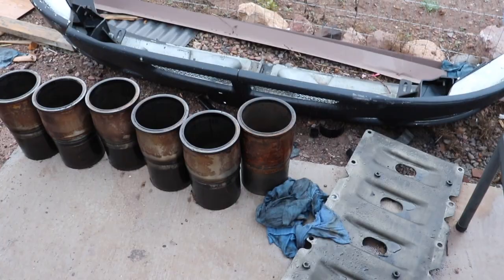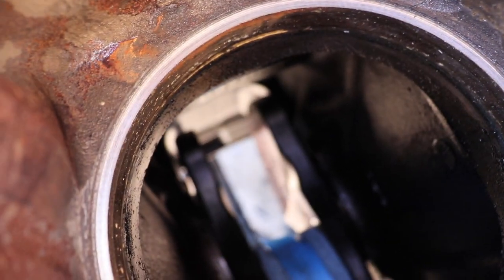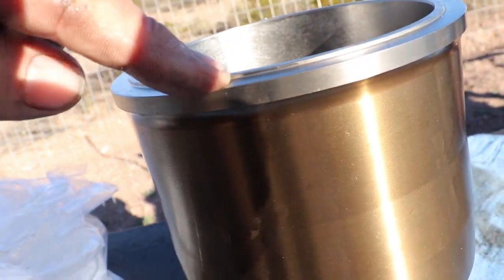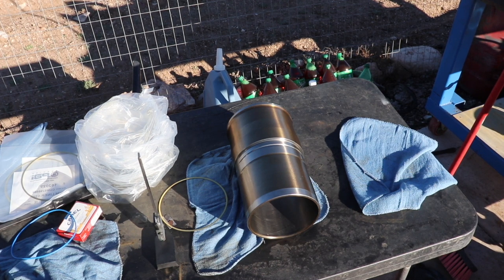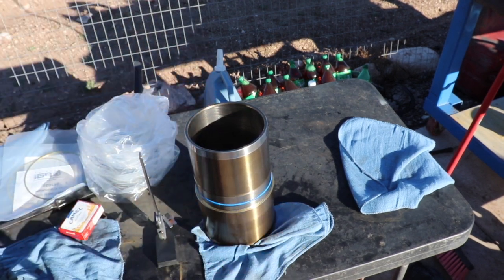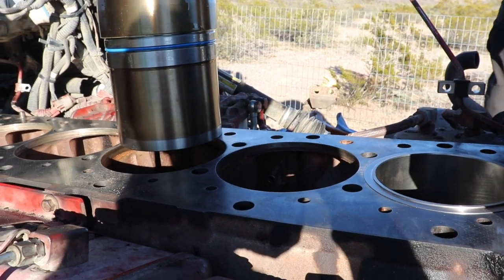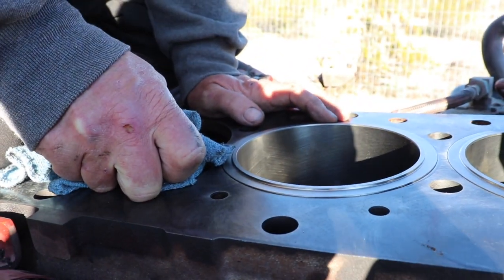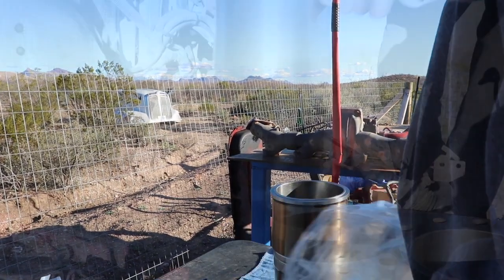14- Cummins ISX Single Cam Liner Installation: (The Beginning Of A New Life For My ISX)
In this segment we get the counter bores cut and install new liners.
ATL Diesel has been a great resource for my parts and rebuilding needs. give them a look at:
and mention The Arizona Homestead Project for special pricing.